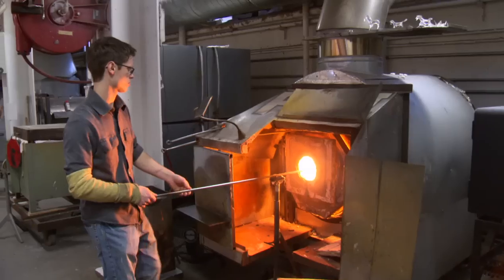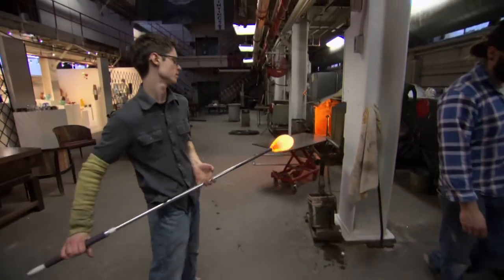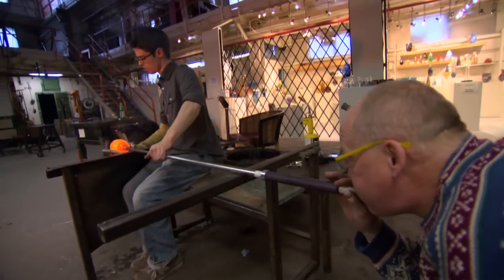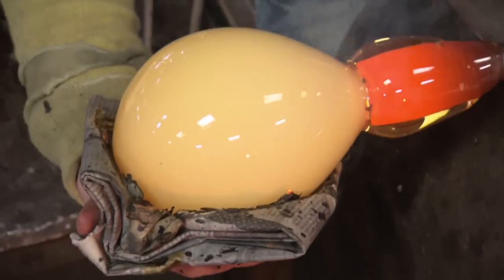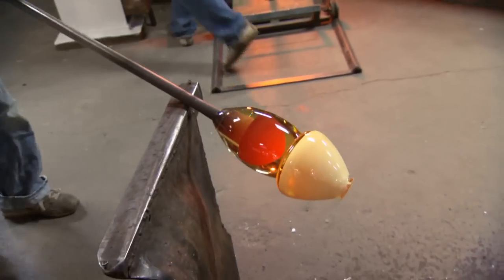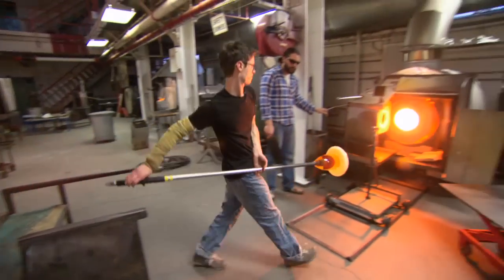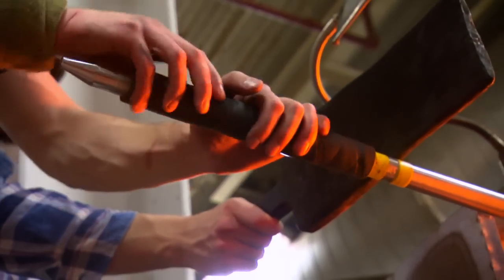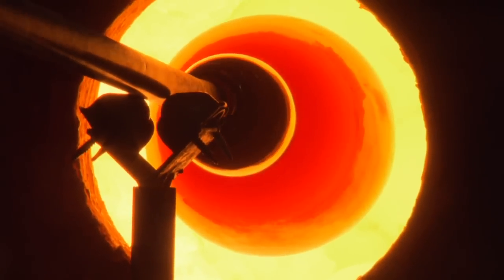David Royce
Glass blower, David Royce.